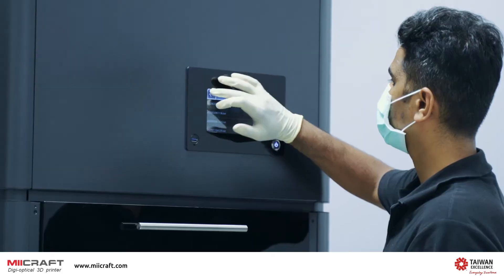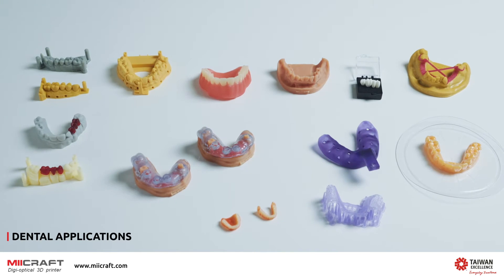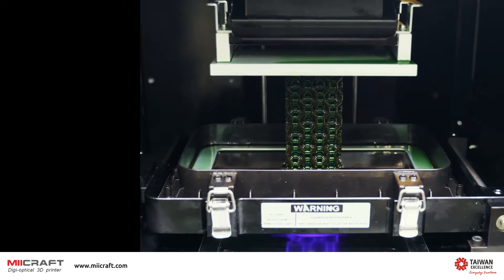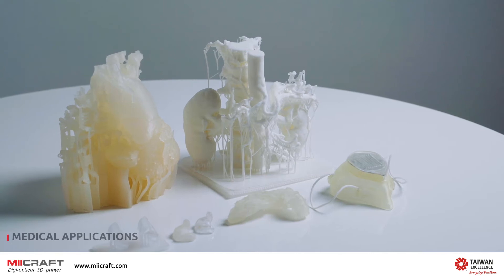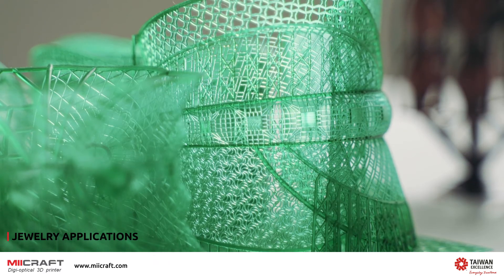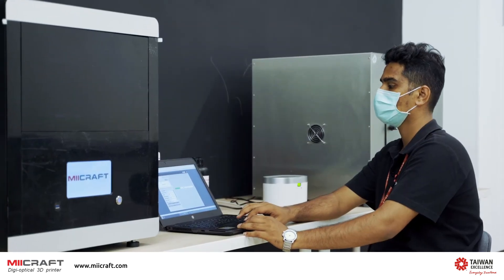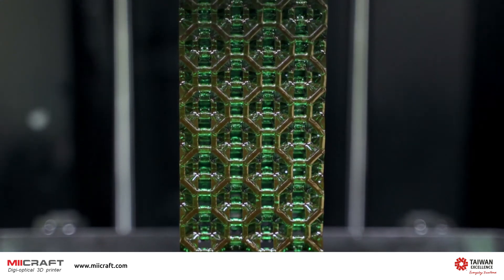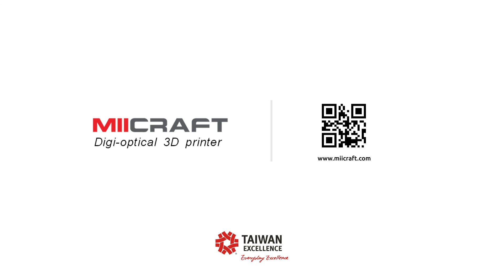MiiCraft - Optical 3D Printer | Taiwan Excellence 台灣精品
Ultra-high resolution, easy to print fine details The Prime series’s optical engine has a high resolution of 4 million pixels, the XY accuracy are 40um and 55um, which can display very detailed printing quality. The radius 0.1mm jewelry holes can be printed directly.

2x faster printing speed MiiCraft Prime series has dynamic air peeling system technology, which can effectively enhance the printing speed twice than previous speed, can achieve 4.5 cm height per hour. With MiiCraft’s exclusive active peeling system, even soft and flexible materials can be easily printed!

The MiiCraft Prime series has dynamic air peeling system technology, which reduces the risk of deformation and broken while forming microstructures, and can print a variety of industrial resin with high viscosity resin and soft resin.